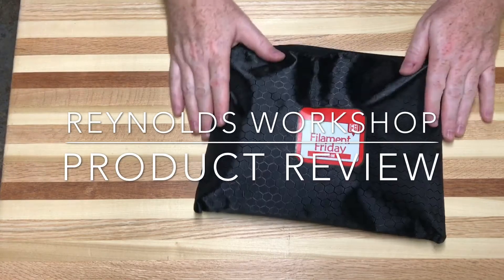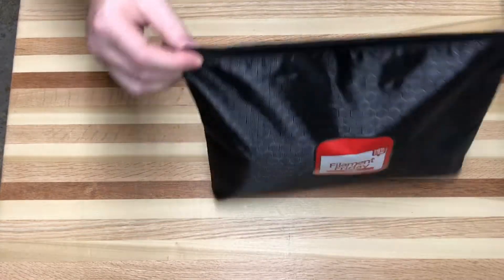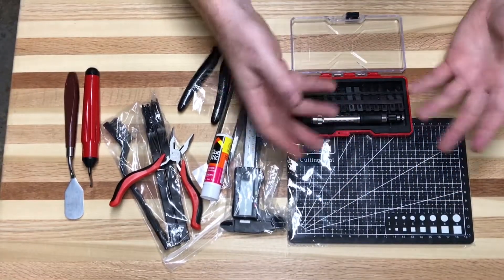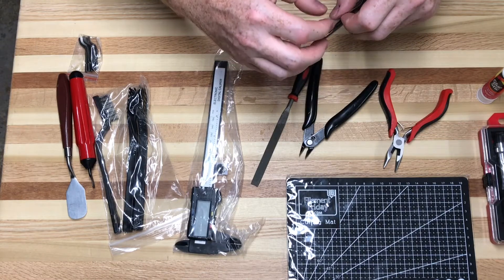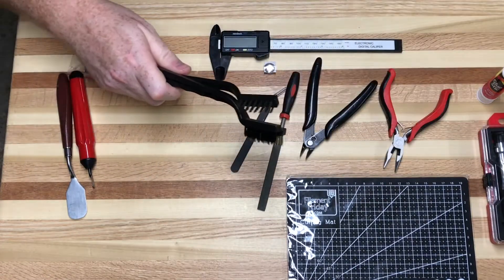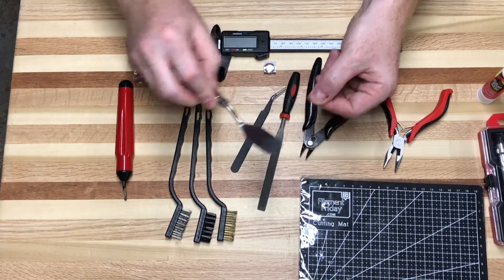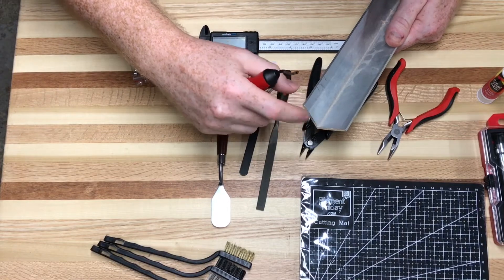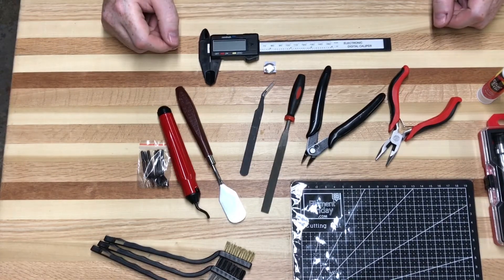Filament Friday 3D Printing Tool Kit Unboxing and Review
Distance Learning product review for teachers of Filament Friday 3D Printing Tool Kit- GREAT for at home 3D printing or to accompany the purchase of a 3D printer.